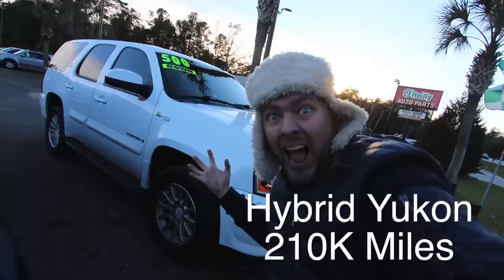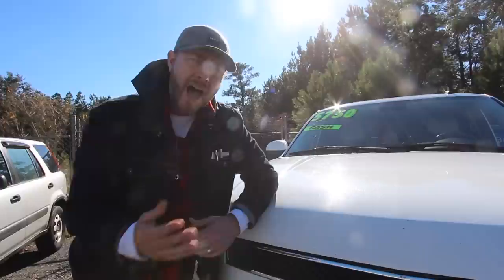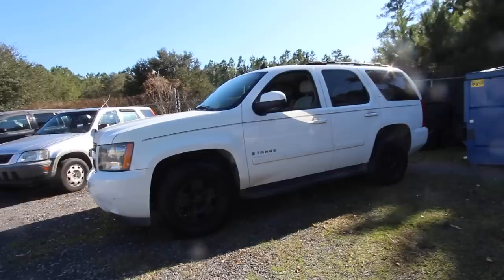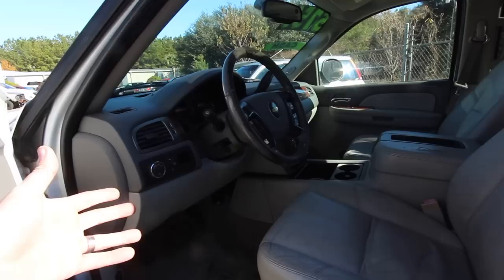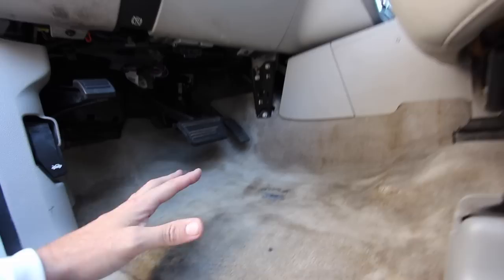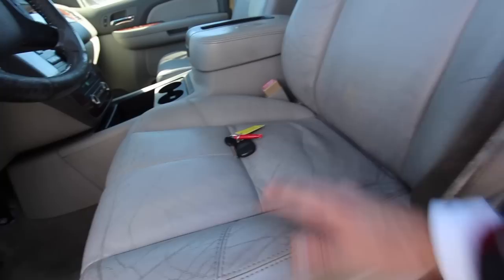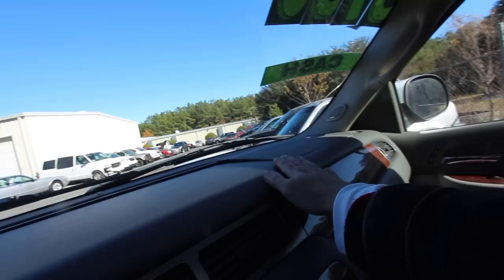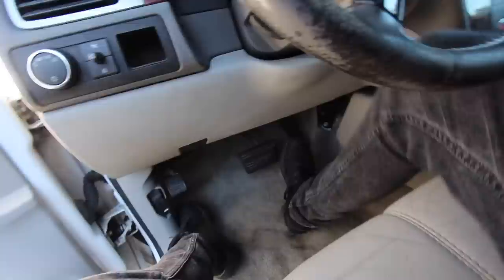Automobile Highway Miles VS City Miles ( How to Know the Difference ) Review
Hello Everyone! Today I'll be sharing with you a few techniques to tell if a high mileage vehicle has HWY Miles or CITY Miles. If you find a low priced used car with over 200K its in your best interest to pick one with less City Miles.

Special thanks to Greg Macke for teaching these great techniques on his YouTube Channel. I myself am learning alot from him and I'm hoping to share his teachings with my viewers & customers.